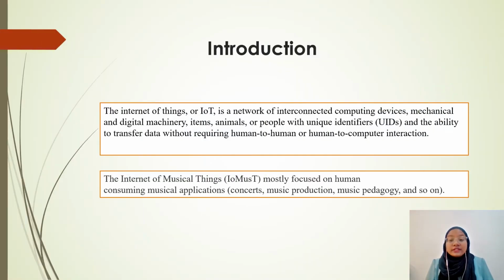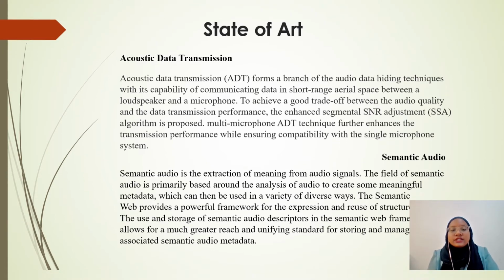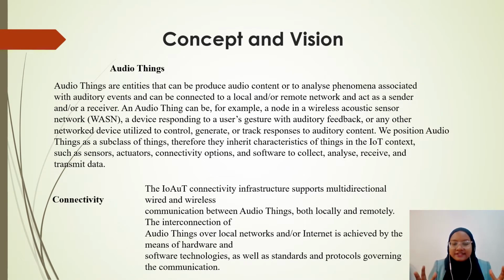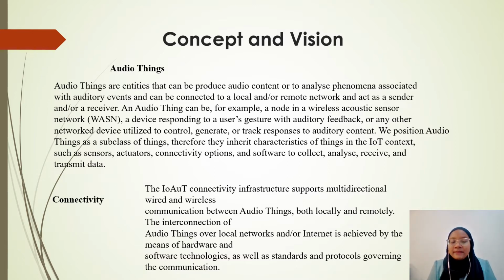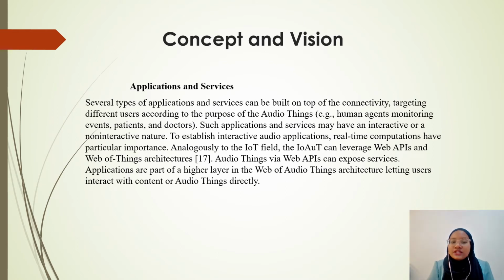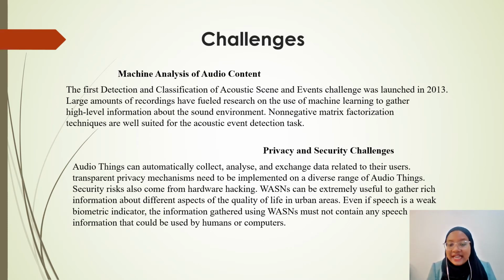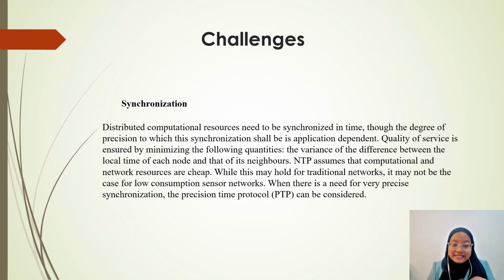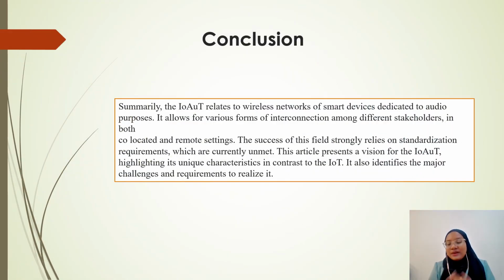The Internet of Audio Things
A briefing about the Internet of Audio Things: The Art, Concept and Vision, The Challenges